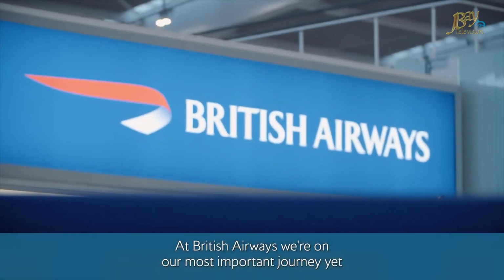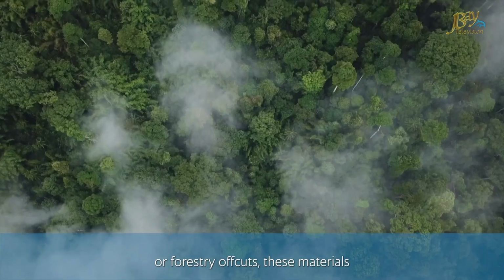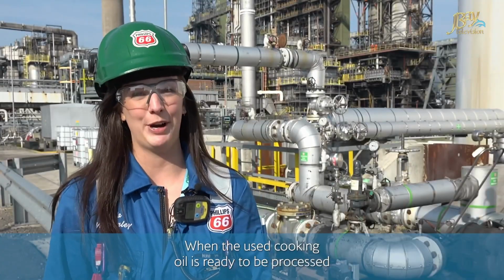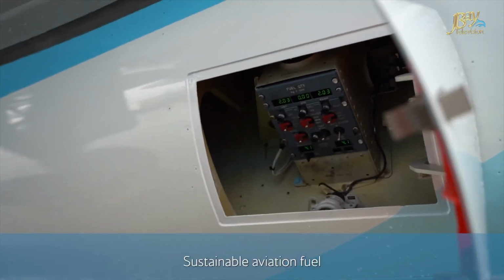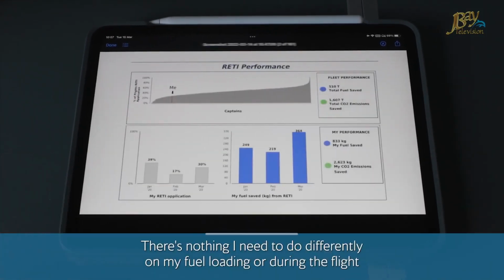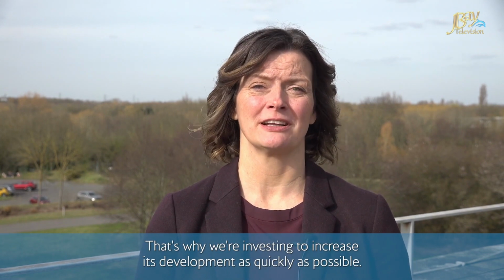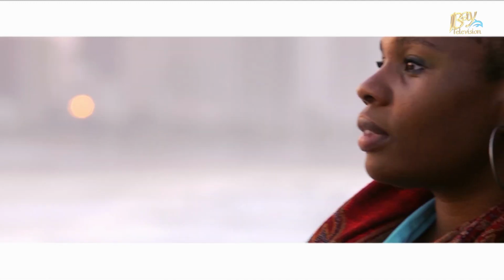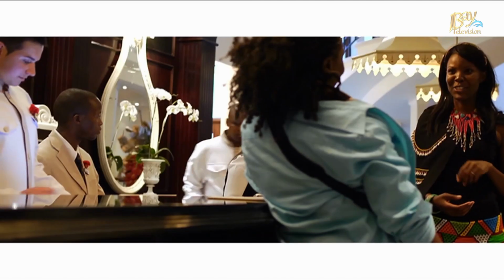JBay Brunch 01 May 2023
Thanks to Herotel & Je Vista in Jeffreys Bay, JBay Brunch brings you all the action attractions on JBay Television, broadcasting from the home of the planet's best right pointbreak, Jeffreys Bay.

We are grateful for the material and coverage of the world's premier surf events provided to us by the WSL. Watch events live and catch up with everything surf